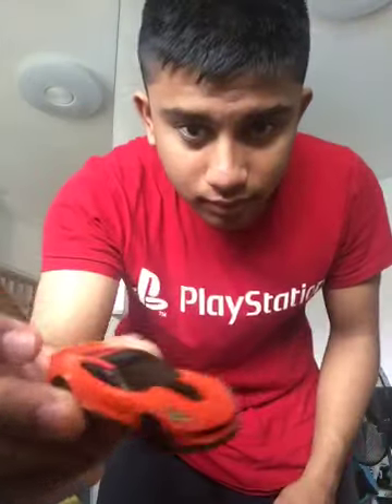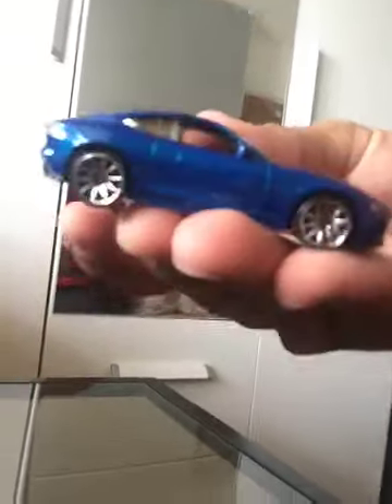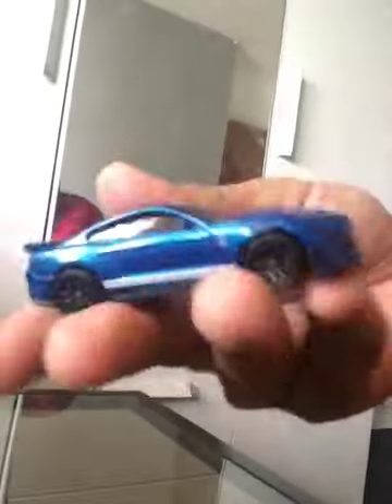Hot wheels Collection by Adz (20/08/2021)